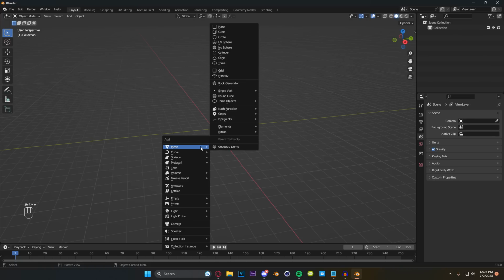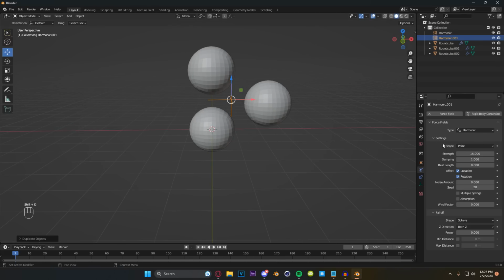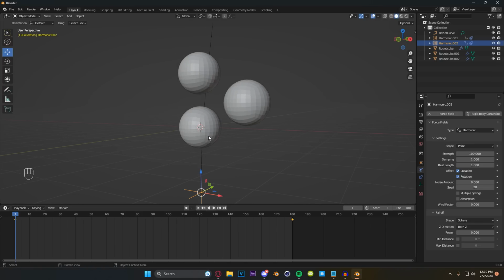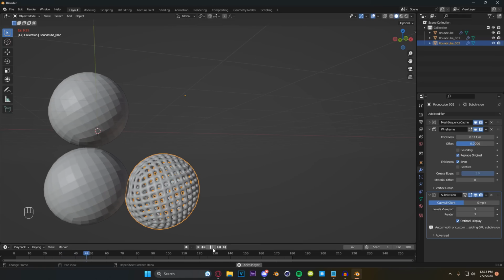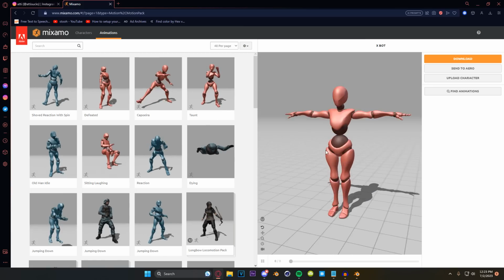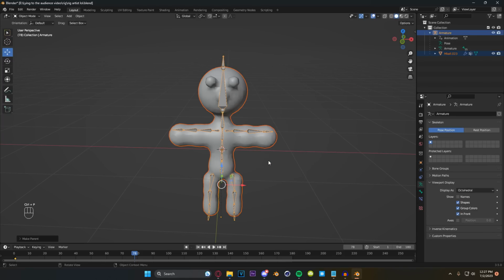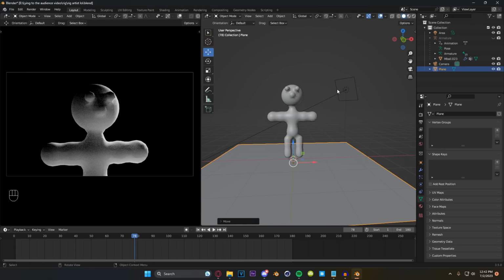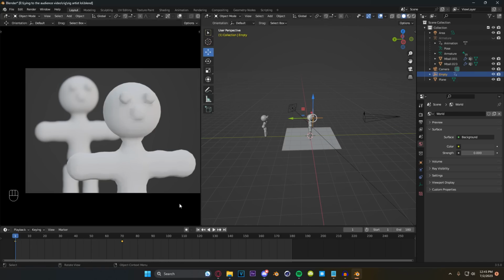How I Lie To The Audience In BLENDER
Stooh - @stooh

00:00 Intro
00:54 Fake Softbody
05:10 skillshare
06:57 Lazy Rigging
09:49 Cheap lighting and DOF
12:06 Faking Swinging lights
14:10 Post Production